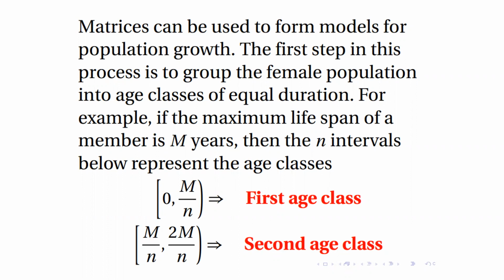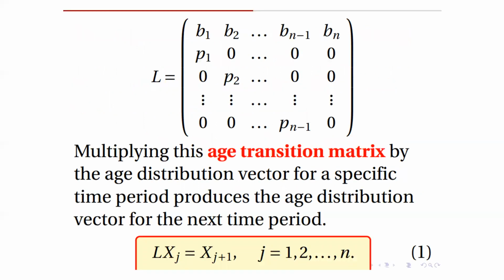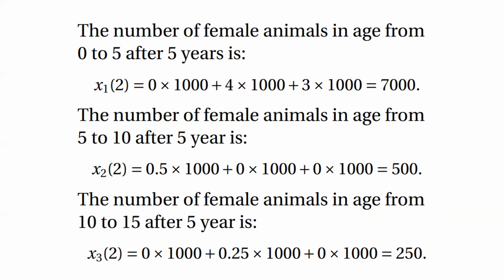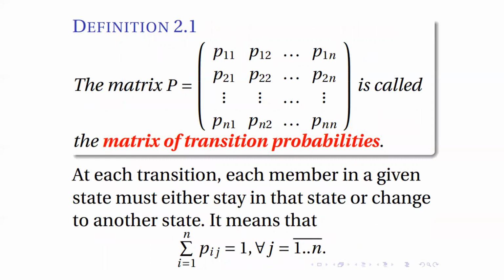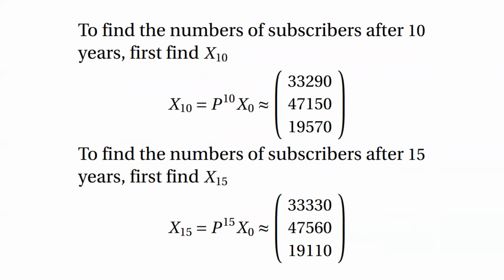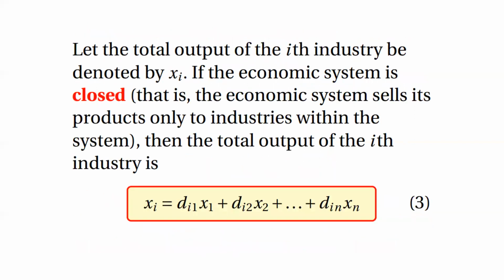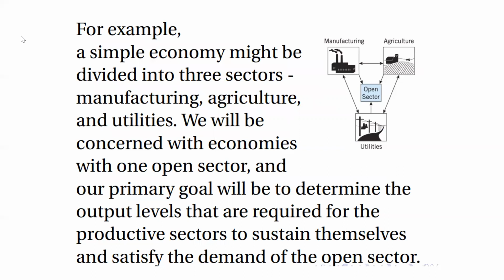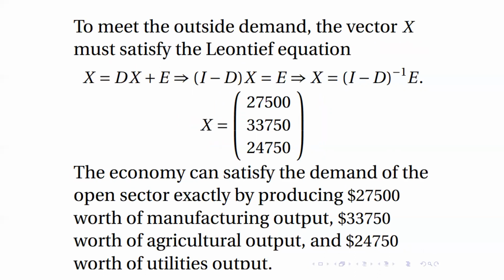Application of Line Algebra